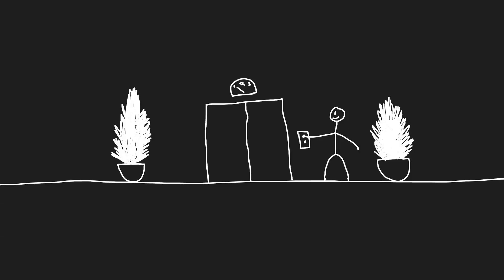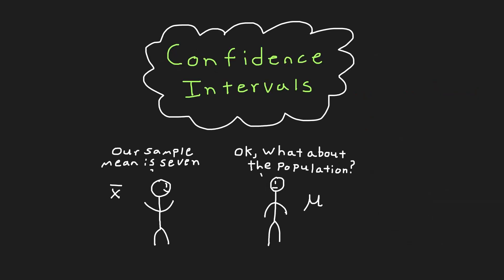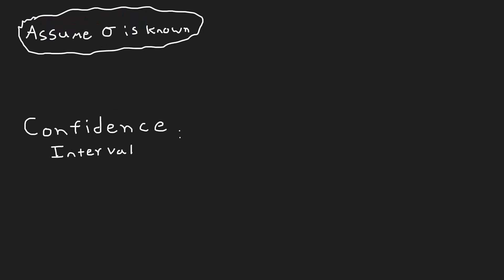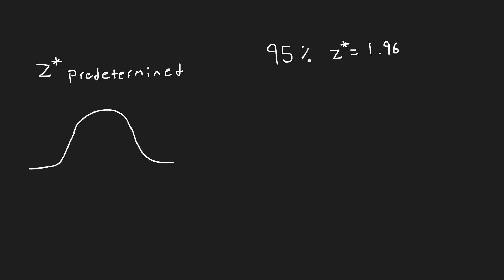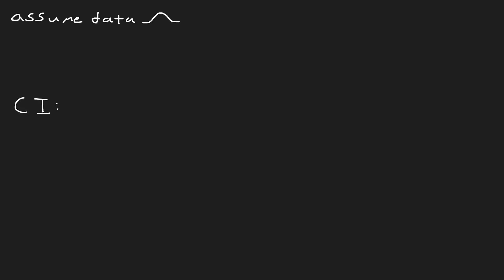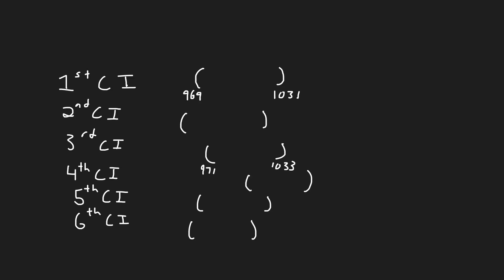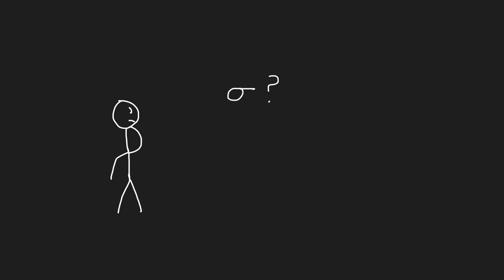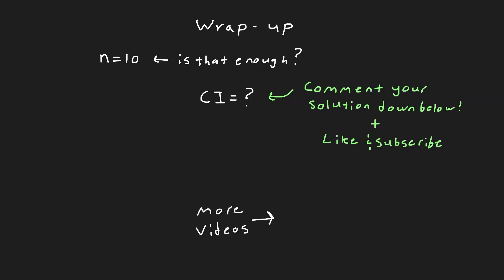What Confidence Intervals Actually Mean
Confidence Intervals are a fundamental concept in statistics which help estimate a population parameter from a sample statistic (or point estimate). They can be confusing and abstract, but this videos explores it through a story with a real world scenario, breaks down how to solve a simple explanation, and ends with a challenge to see if the mechanic really did test enough elevators.

This video will cover building confidence intervals where the standard deviation is known, but variations where it is not known will be looked at in future videos.

Timestamps:
0:00 Setting up the problem
0:30 Confidence Intervals
1:00 Margin of Error
2:11 Calculating a simple Confidence Interval
2:36 So what does it all mean?
3:45 Challenge

This video does build on some topics previously covered, and if you are unsure of any please check them out!